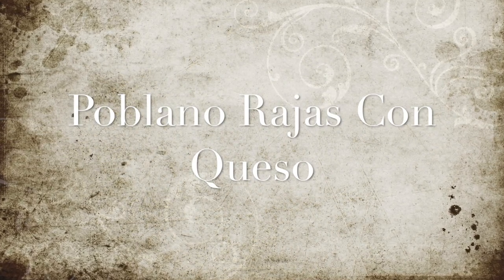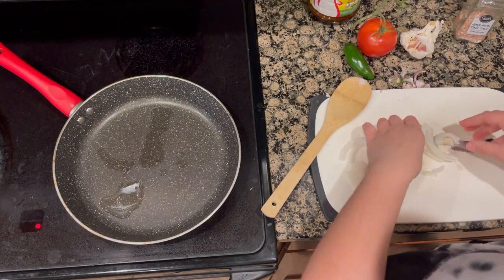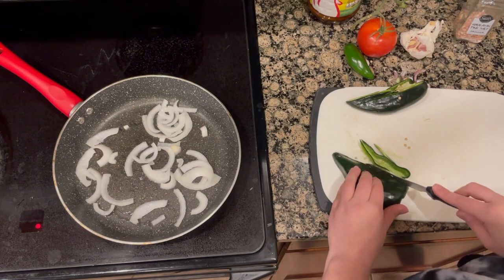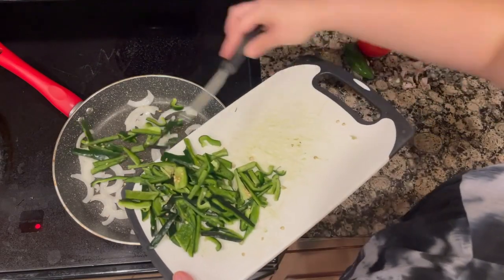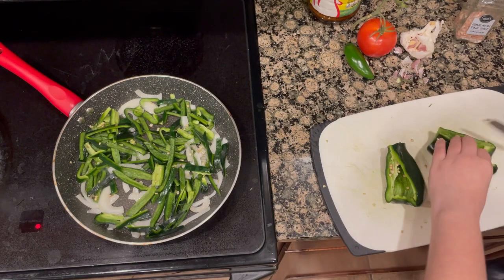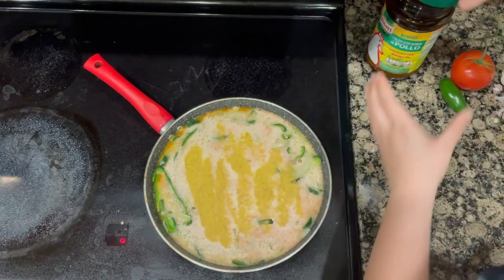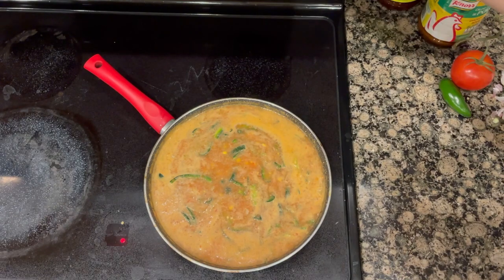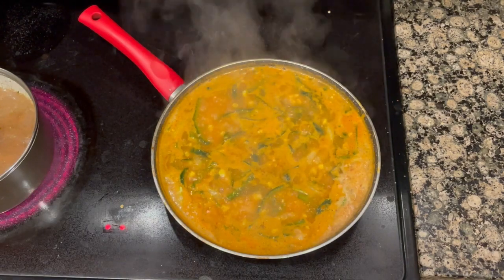Poblano Rajas Con Queso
This video is about Poblano Pepper Rajas Con Queso (Poblano Slices With Cheese/Corn).

Ingredients:
Poblano Peppers
Corn (frozen or canned)
Onion
Tomato
Jalapeño
Garlic
Chicken Bouillon Flavoring
Salt
Water
-The ingredients slide will show Tomato Bouillon as well but I did not use it for this recipe.